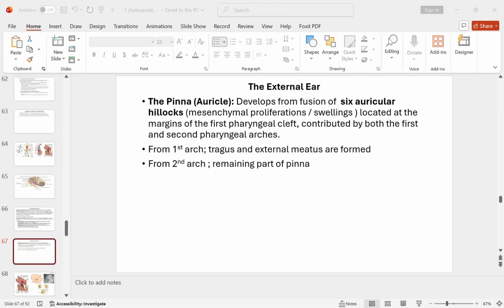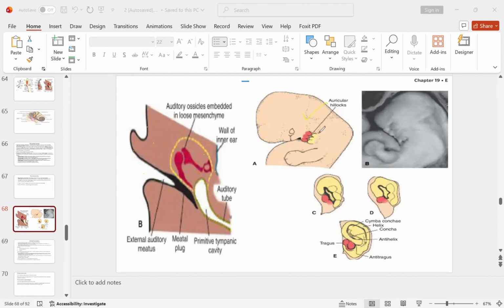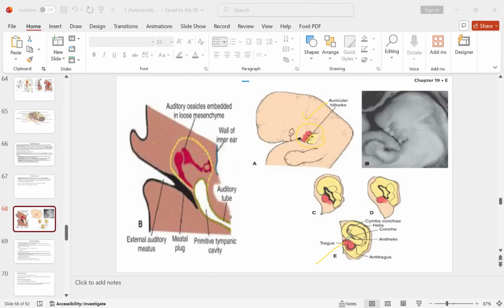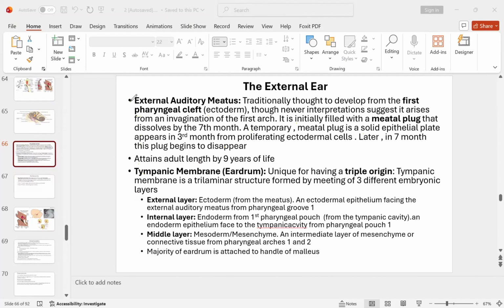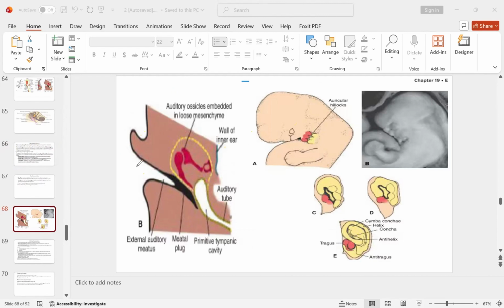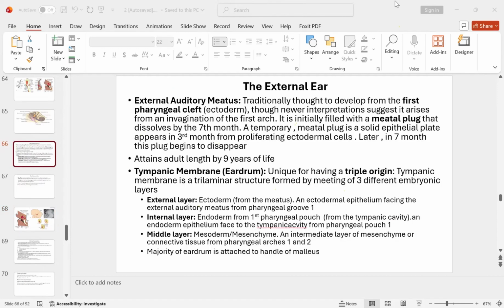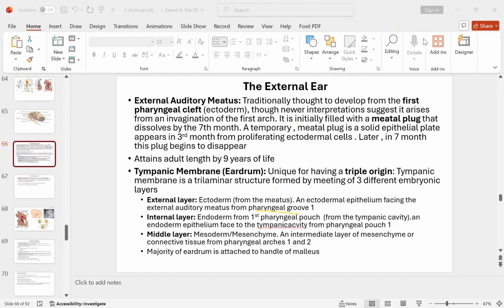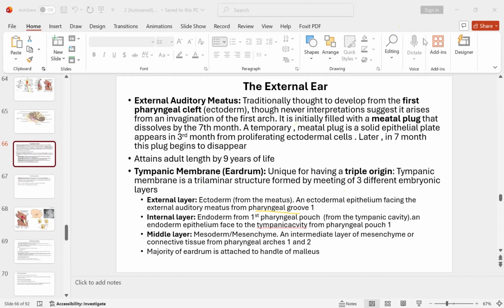Development of External Ear | Pinna, External Auditory Meatus & Tympanic Membrane | Ear Embryology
Development of External Ear (Complete) | Pinna, External Auditory Meatus & Tympanic Membrane | Ear Embryology

Welcome to MS Omniacademy – Embryology Lecture Series.

In this lecture, we explain the complete development of the external ear in a simple, systematic and exam-oriented way. This lecture is designed to make Ear Embryology easy to understand for MBBS, BDS, medical students, anatomy students and postgraduate entrance-exam preparation.

📚 Topics Covered

✔ Development of External Ear
✔ Development of Pinna / Auricle
✔ Development of External Auditory Meatus (External Auditory Canal)
✔ Development of Tympanic Membrane (Ear Drum)
✔ Embryological basis of the external ear
✔ Important developmental structures and their origins
✔ Easy explanation of the developmental sequence
✔ High-yield concepts for Anatomy & Embryology exams

The external ear develops from contributions associated with the first pharyngeal cleft and surrounding pharyngeal-arch structures, while the tympanic membrane has contributions from the tissues associated with the first pharyngeal apparatus. Understanding these relationships makes the embryology much easier to remember.

If you are preparing MBBS, BDS, Anatomy, Embryology, ENT, NEET-PG, FMGE, USMLE or other medical examinations, this lecture provides a clear conceptual foundation for understanding the development of the external ear.

Watch the complete lecture, revise the labelled diagrams, and connect embryological development with adult anatomy.